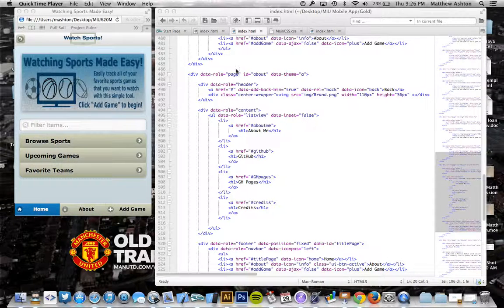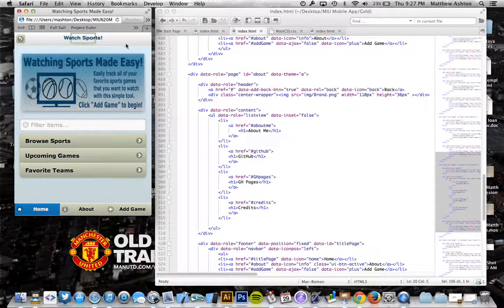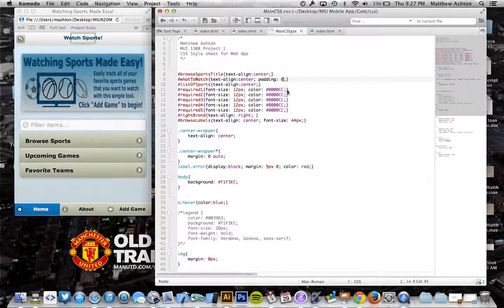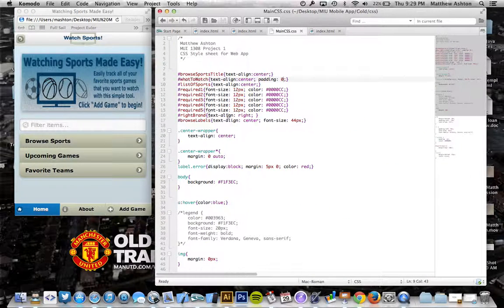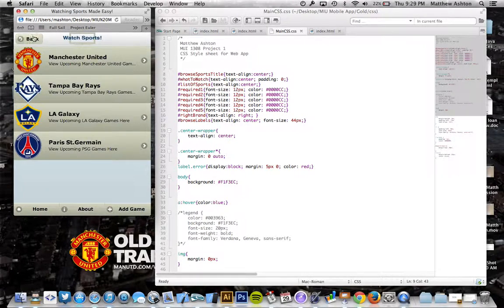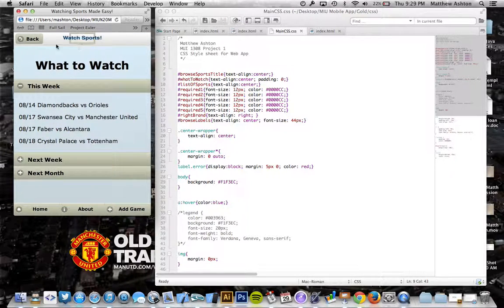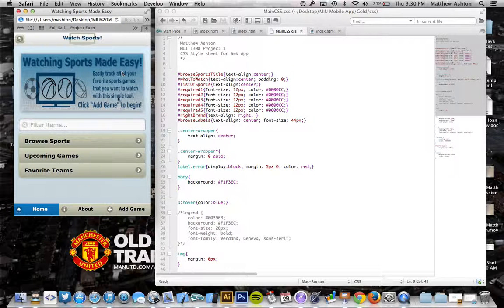Ashton Matthew Wk4 Review